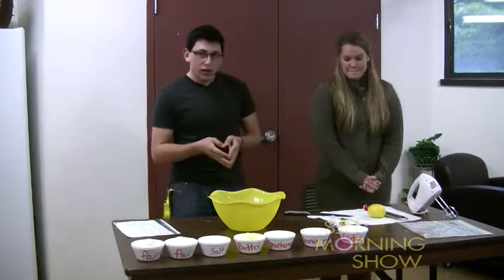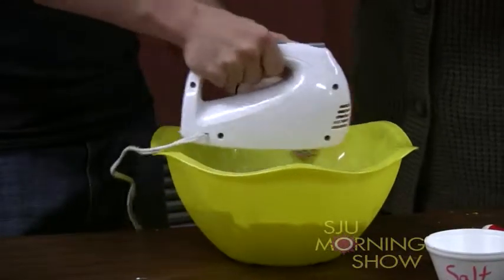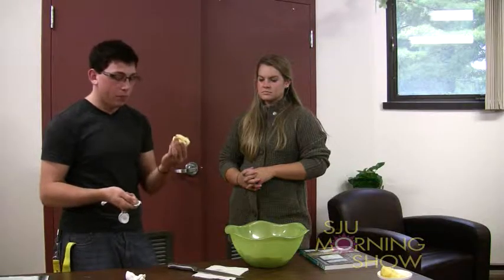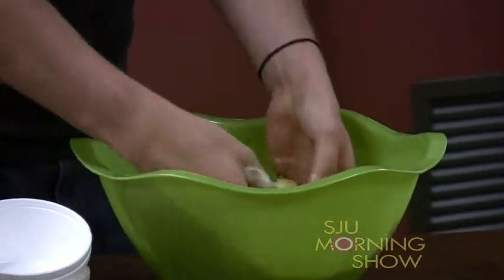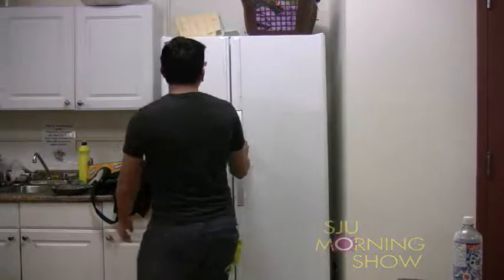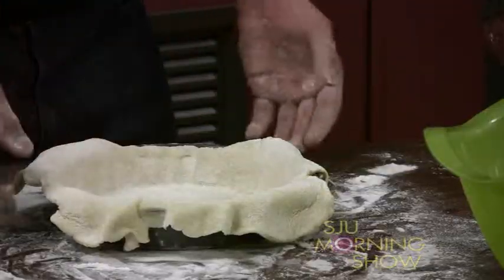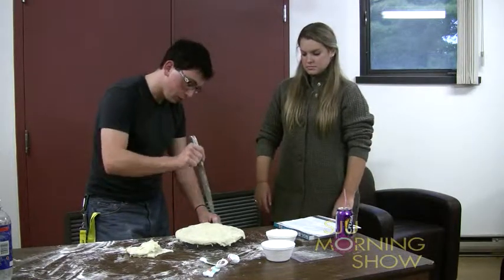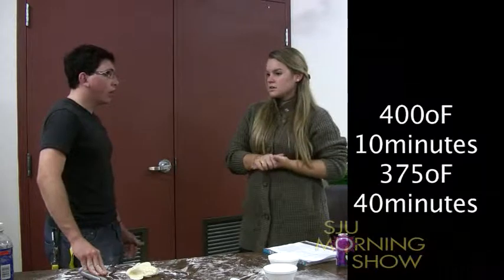SJU Morning Show Fall 2010 Week 4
The Morning Show is doing a Thanksgiving Special! Watch to learn how to make a delicious and easy apple pie. Impress your friends and family with your acquired baking skills!